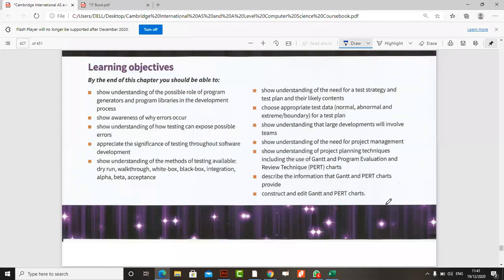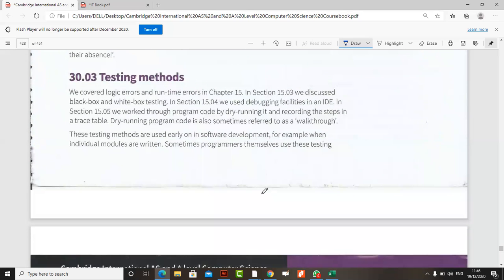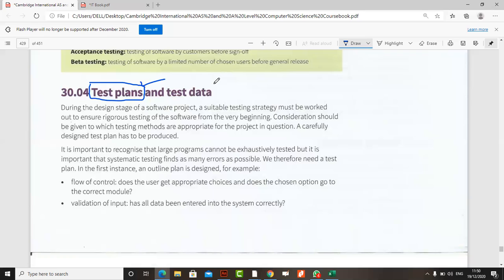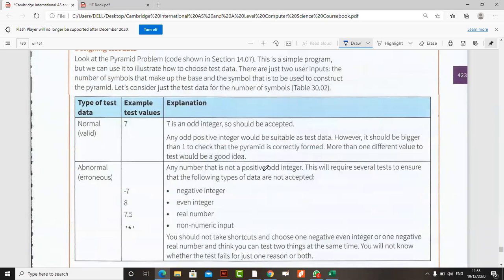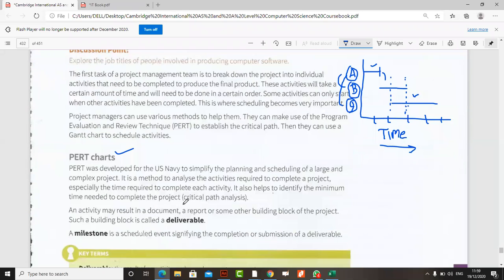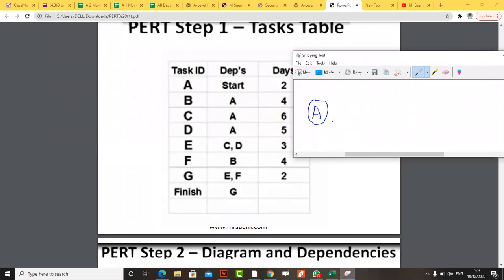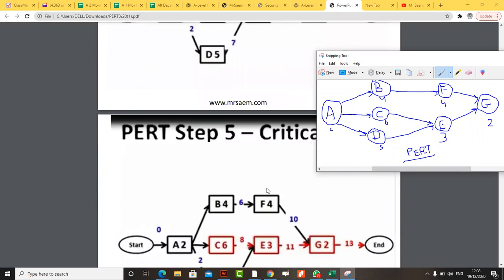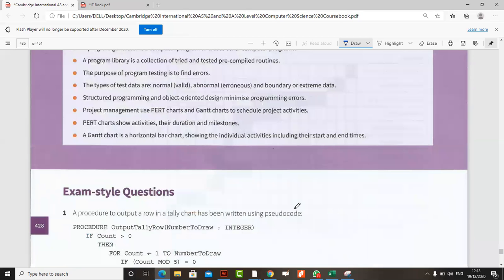A Level Computer Science Chapter 30 Software Development